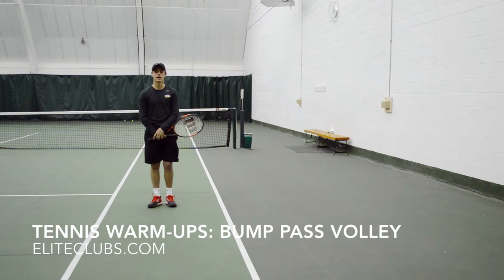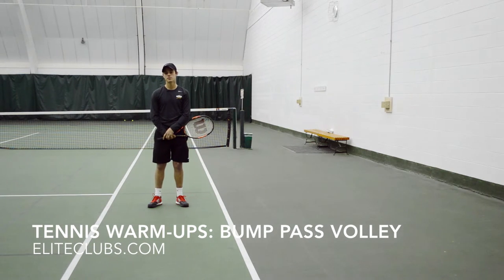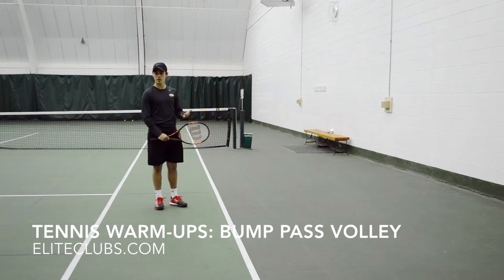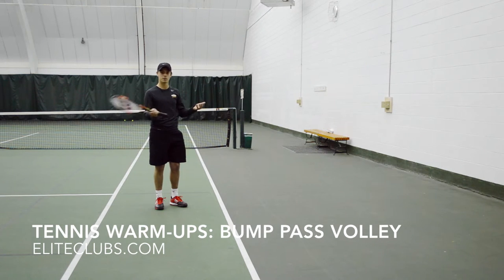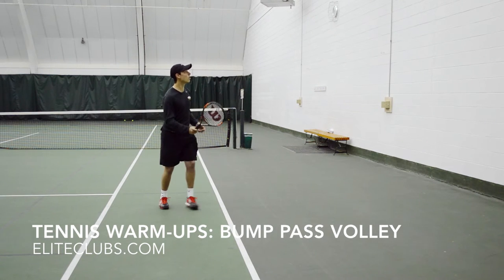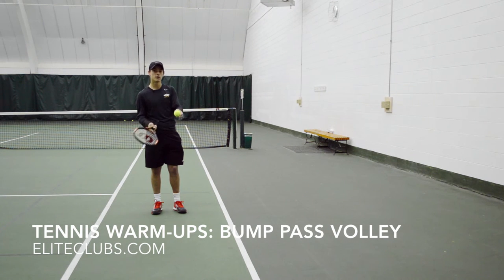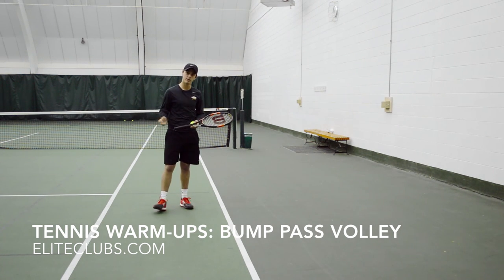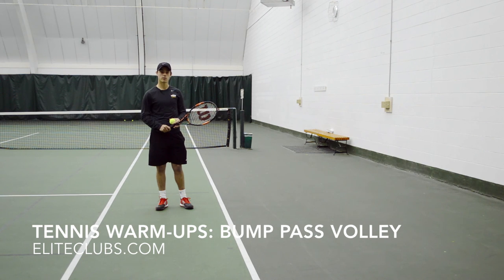Tennis Warm ups: Bump Pass Volley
In the second video of our mini-tennis series we will be talking about the "Bump-Pass" rally to help you focus on the control of the ball and racquet. If you have not seen the first video in the mini-tennis series "Bump-Bounce-Hit", make sure to watch the first as that is a prerequisite to this skill.